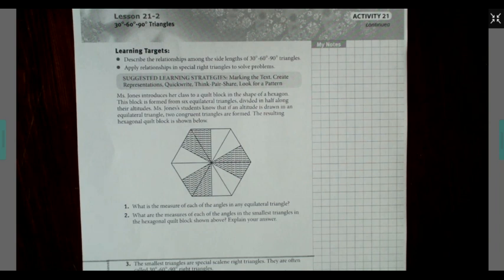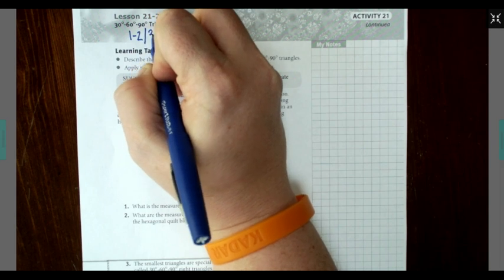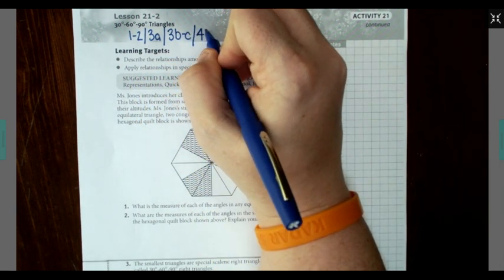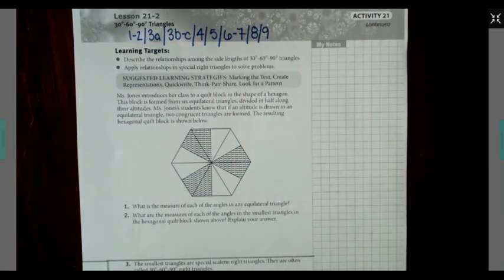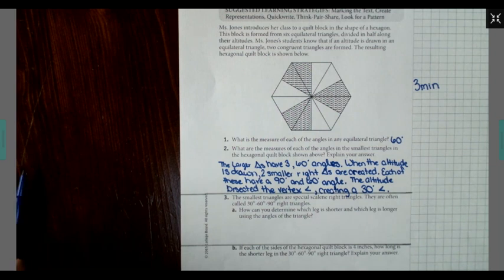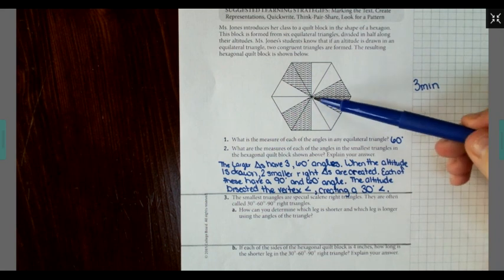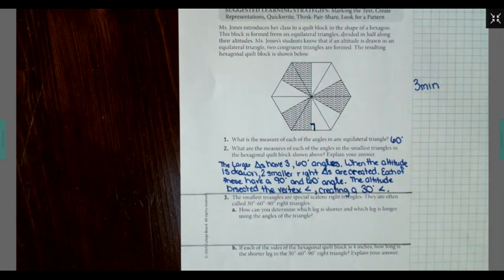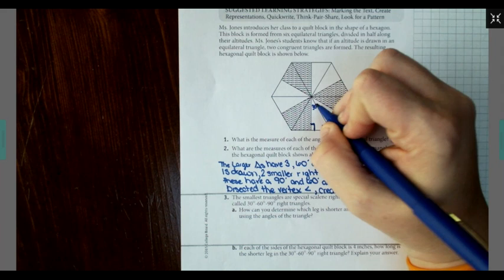Lesson 21-2 Section 1